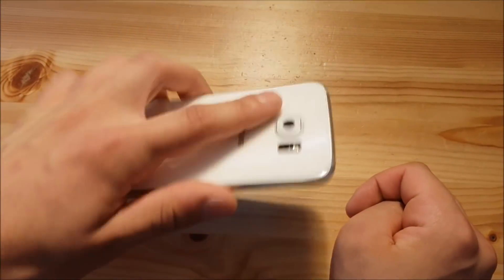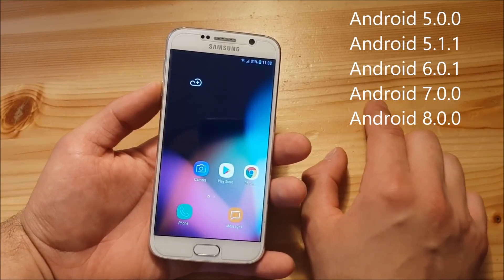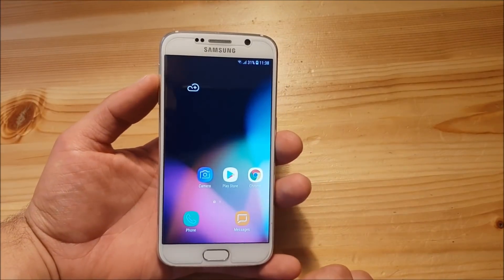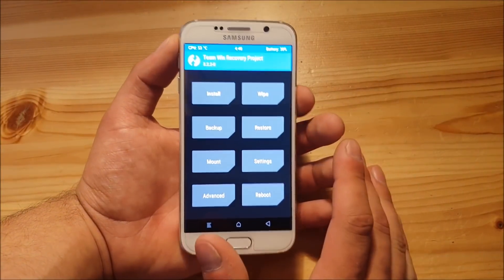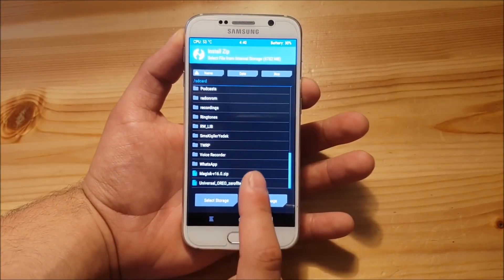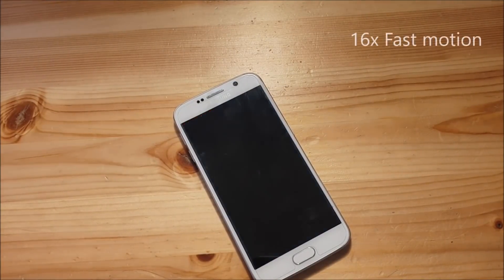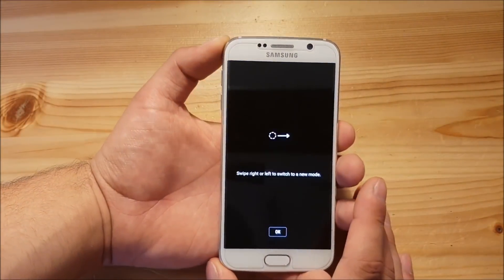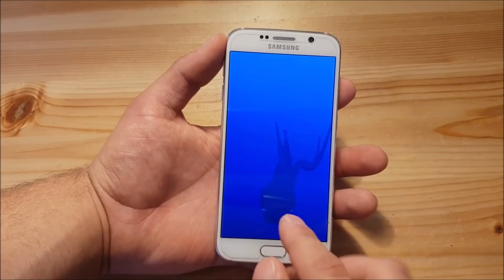Install Touchwiz OREO 8.0 on the Galaxy S6/edge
Today we are going to install the official Touchwiz oreo of the Galaxy A8 2016 on our S6/edge :D